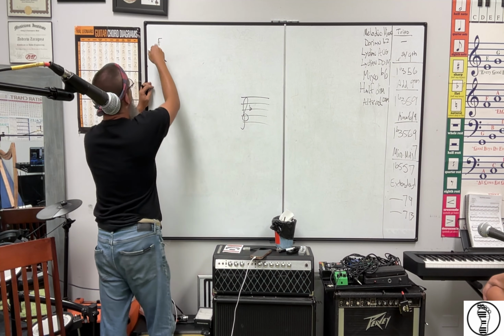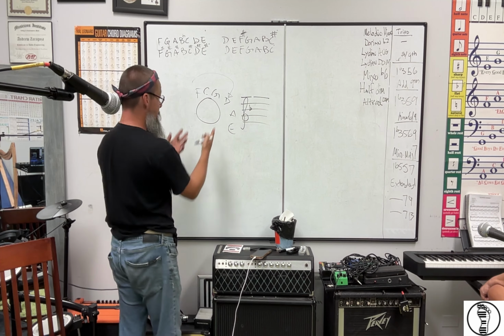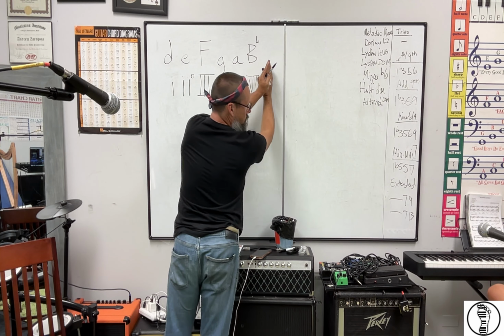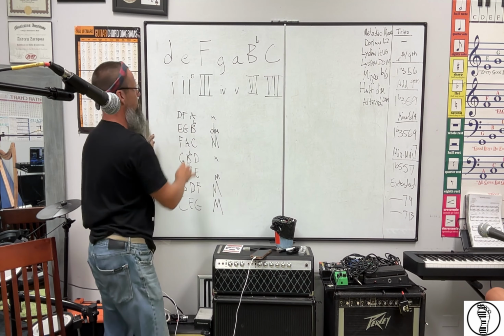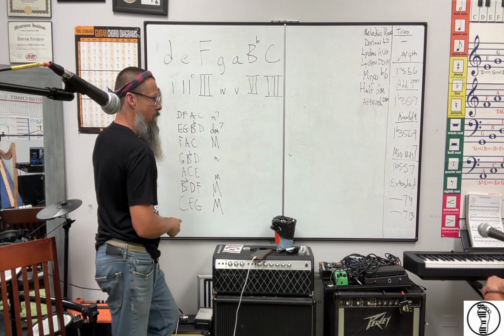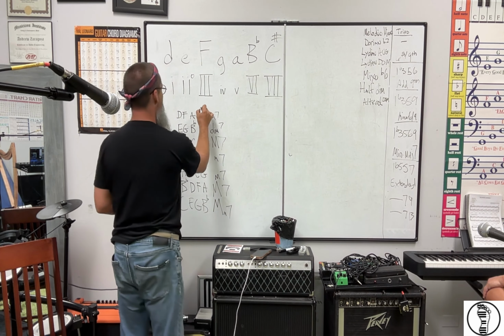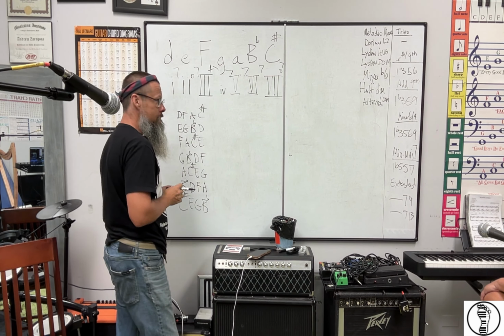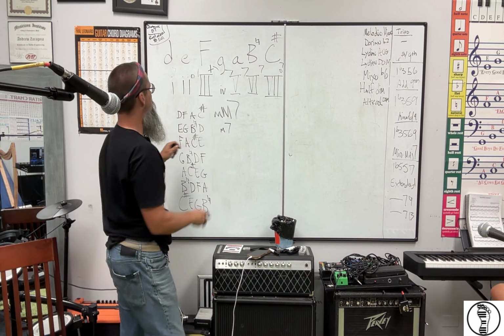Scott recap - student melodic minor